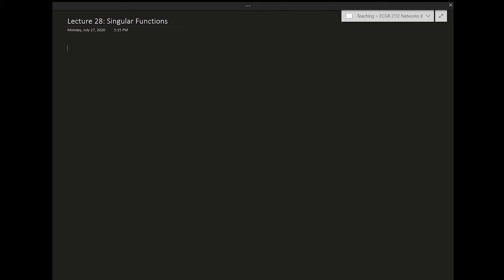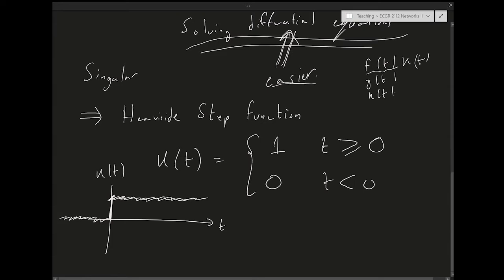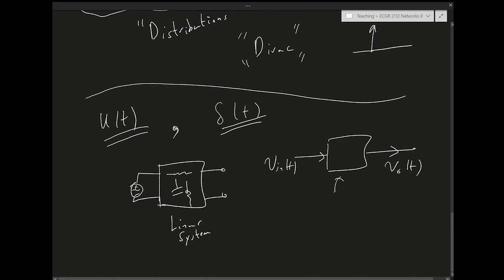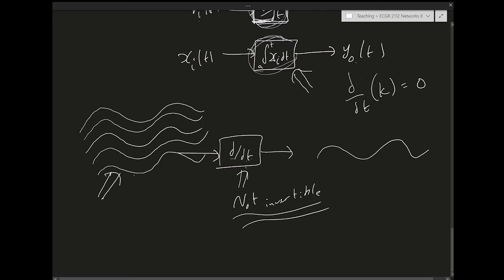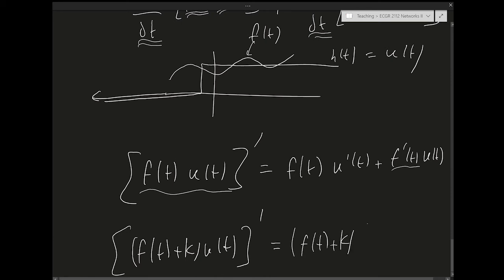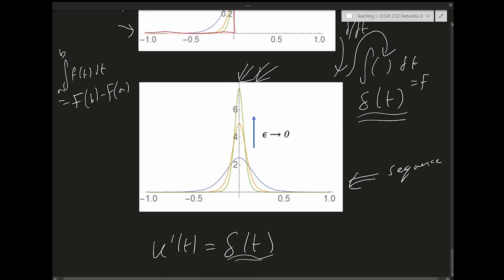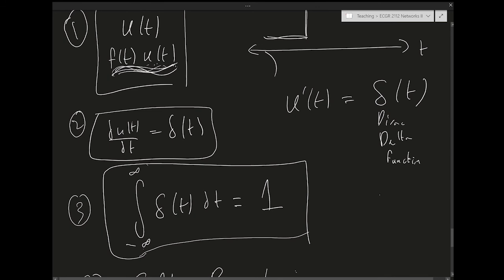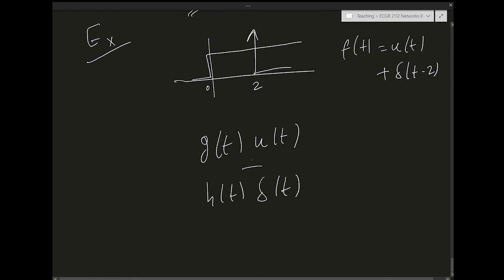ECGR 2112 #28 Networks II: Singular Functions